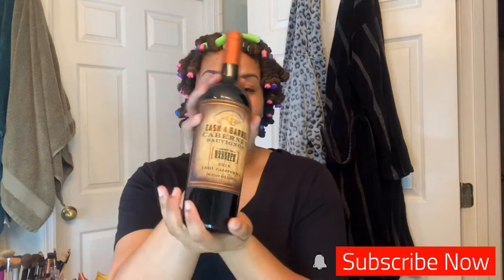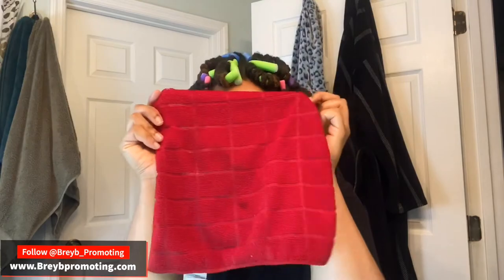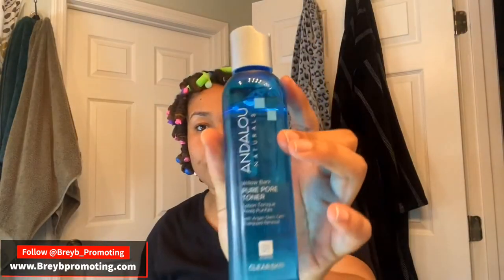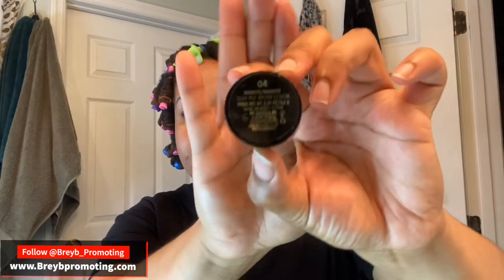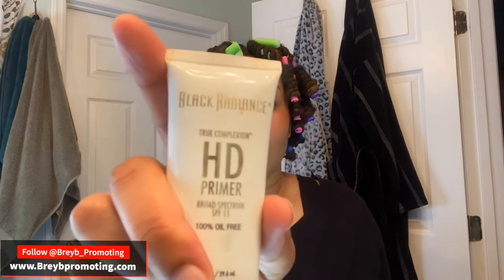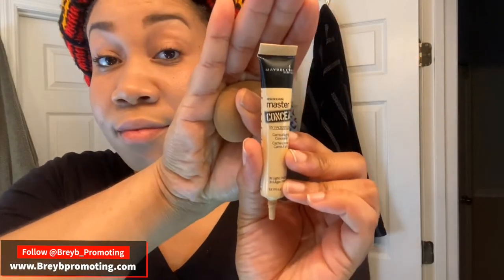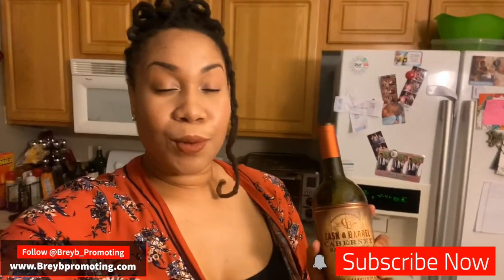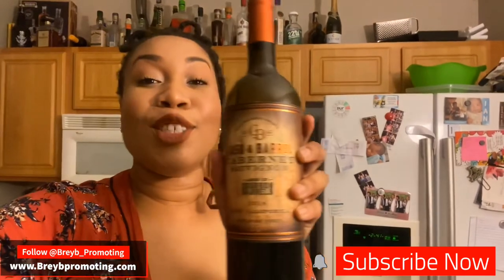PromoLife : Get Ready With Me Wine Tasting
Join me for my first ever Get Ready With Me Wine Tasting
where I speak about some of my favorite items while trying a new wine. Today’s wine is Cask & Barrel Cabernet Sauvignon Aged in Bourbon Barrels
Artist : 90-Nine
Artist Instagram : @Ctc90nine